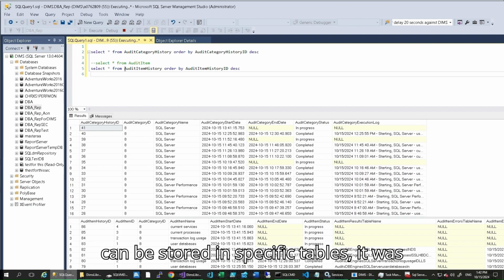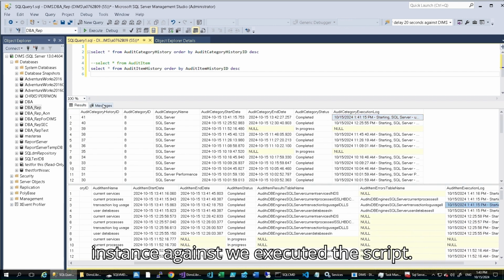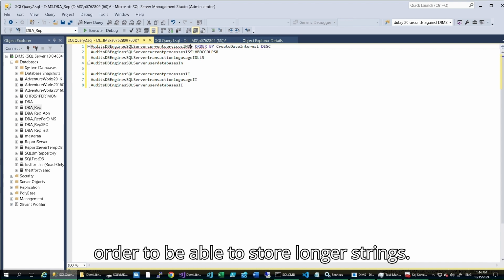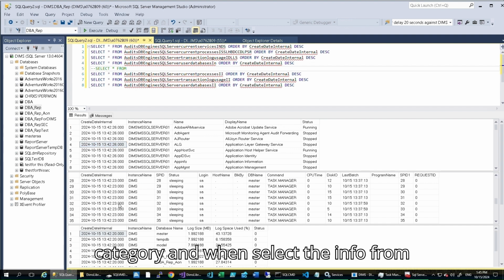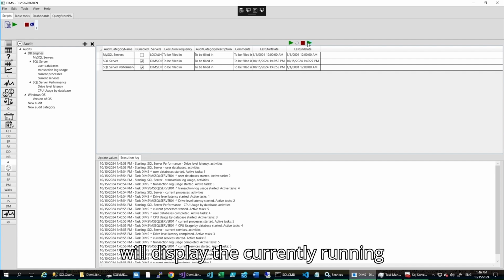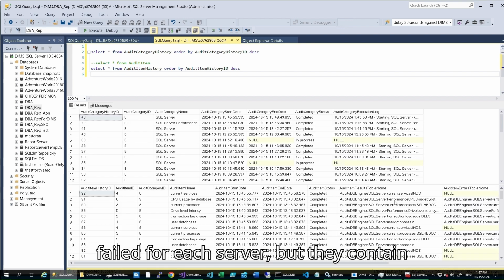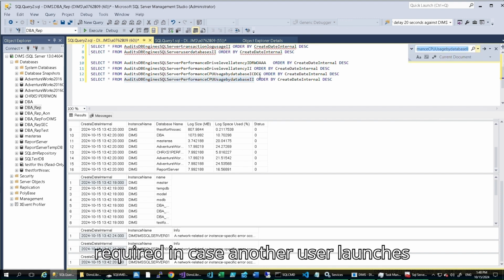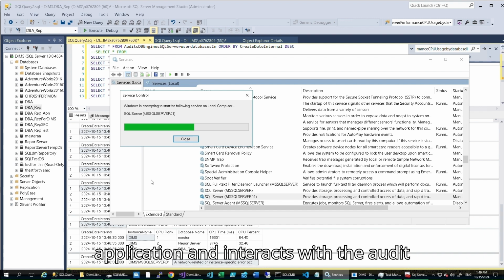DIMS Controls POC 6 of 10 15